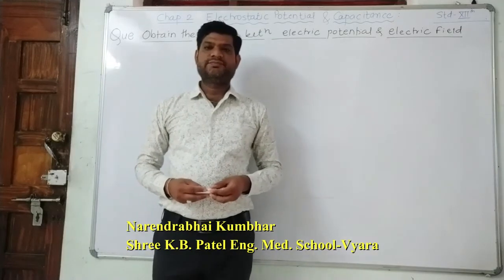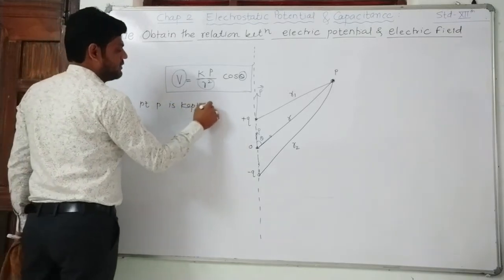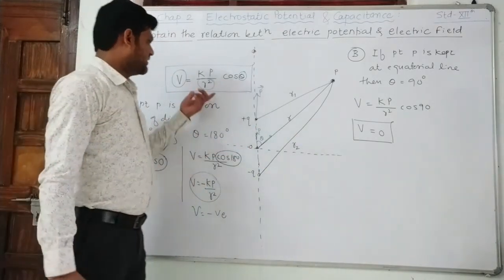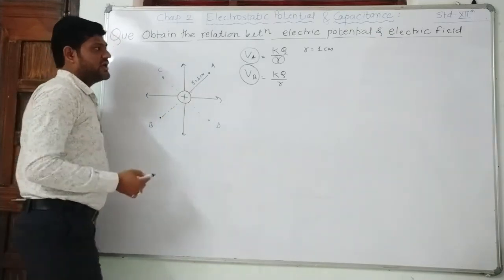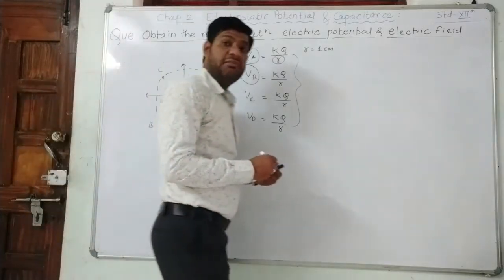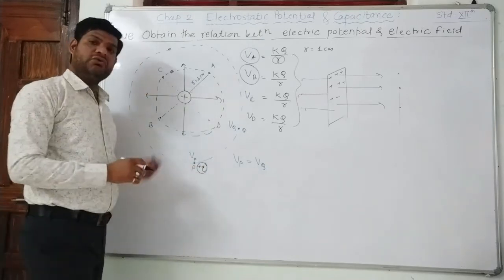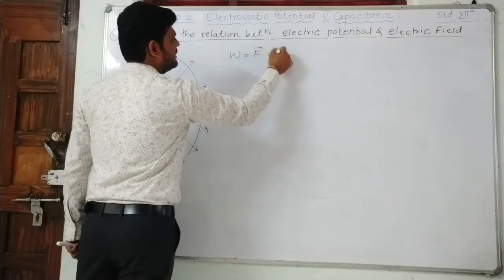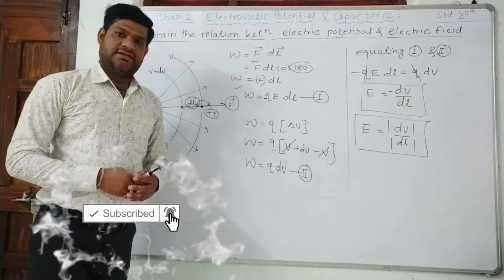Std 12, Physics, Cha 2, Part 3